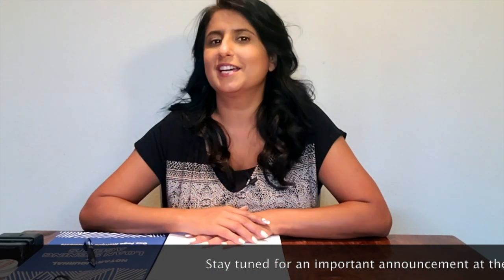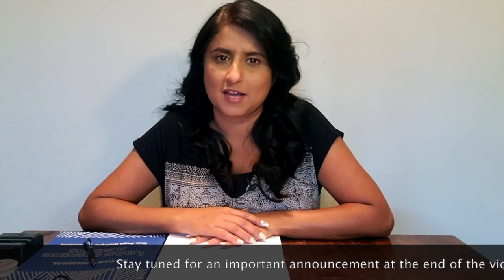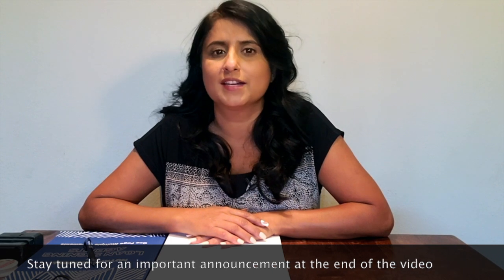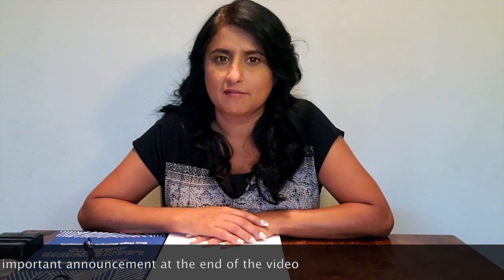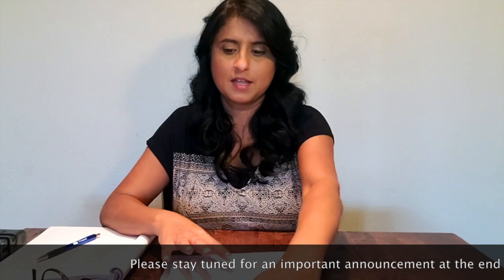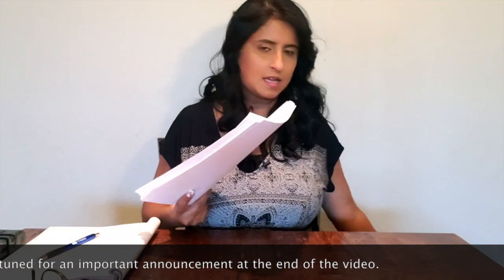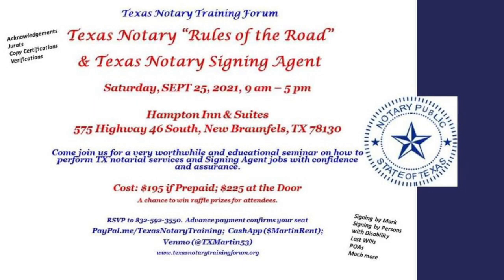Notary Loan Signing Demo - How I Conduct a Loan Signing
This video will show you how I set up my workspace when I am at a loan signing to make sure I get the job done in the most efficient manner while keeping my work high quality and error free.

As a notary loan signing agent, conducting signings in an efficient and error free way is the key to success to making a good impression with customers, title companies, lenders, and escrow officers in the loan signing agent business. Efficiency comes from systems that are well designed and practiced. The system I have created works well for me and you may use it or create one that works best for you.

This is not a mock loan signing or a mock refinance. Please use the link below to watch my mock signing where I show you how to explain loan documents at a loan signing.

Loan Signing Agent Notary Journal: One Page Multiple Docs 100 Pages

Notary Journal for Loan Signing Agents: Time Saving One Entry Multiple Documents - 200 pages

Martin's 'Rules of the Road' Class for TX Notaries on September 25 in New Braunfels, TX

Brother Monochrome Dual Tray Laser Printer HL-L5200DWT

Brother Monochrome Single Tray Printer HL-L5200DW

Canon ImageFORMULA R40

LINKYO Compatible Drum Unit Replacement for Brother DR820 DR-820

Brother Genuine Drum Unit DR820

CMTOP TN850 Compatible Replacement Toner Cartridge

Brother TN-850 Toner Cartridge

Hammermill Printer Paper Legal 3 Ream Case

Hammerrmill Printer Paper Letter 10 Ream Case

18" Leather Briefcase Laptop Messenger bag

Samsonite Business One Mobile Office, Black, 14 x 9 x 17.5-Inch